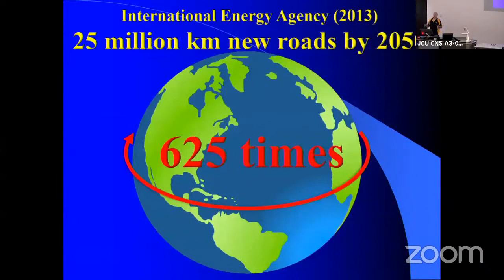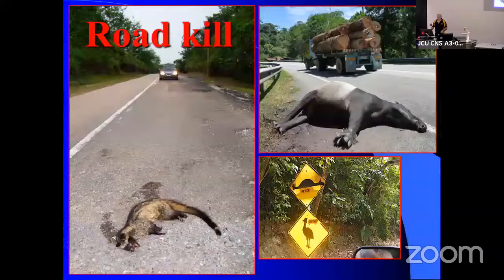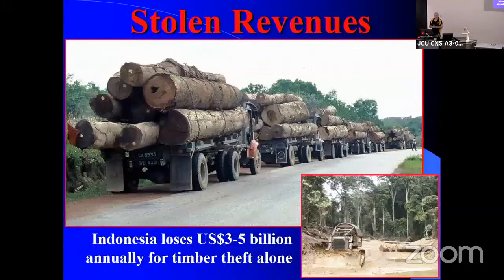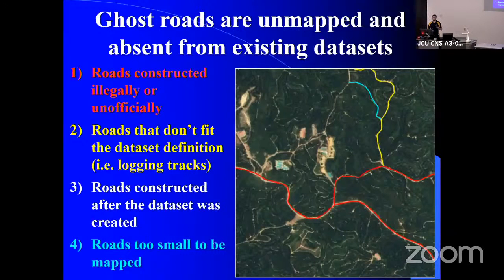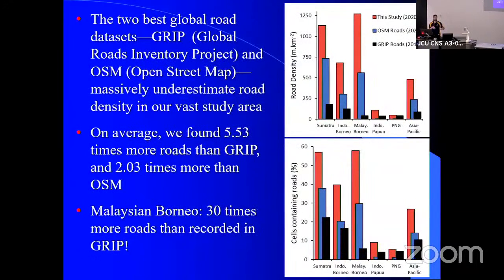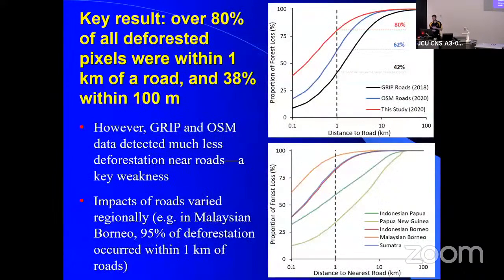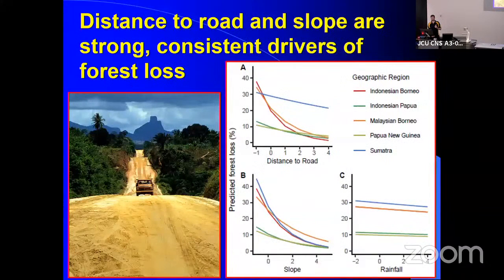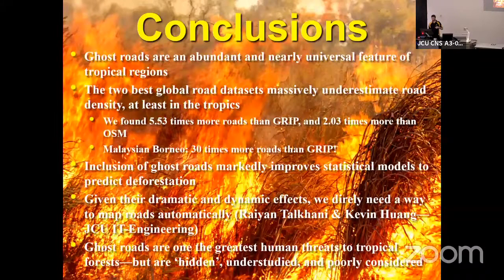Seminar 1 : "Ghost Roads" and the survival of tropical forests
...If allowed to proliferate further, such roads could provoke severe declines of tropical ecosystems and their environmental and societal benefits...
Given by: Prof Bill Laurance and Jayden Engert